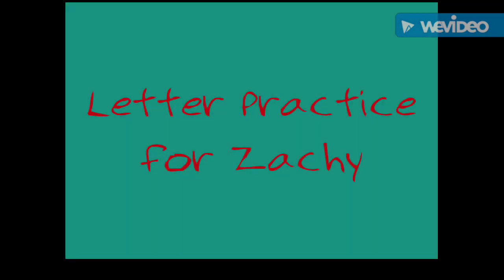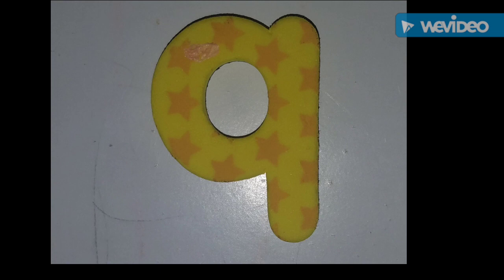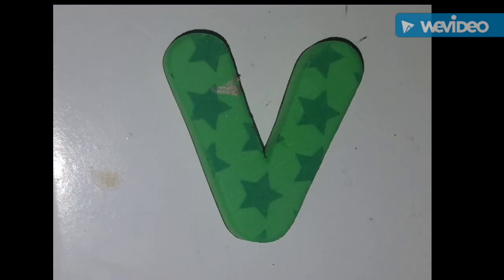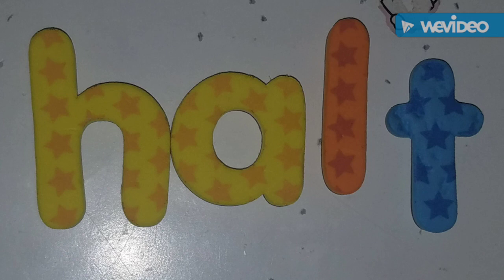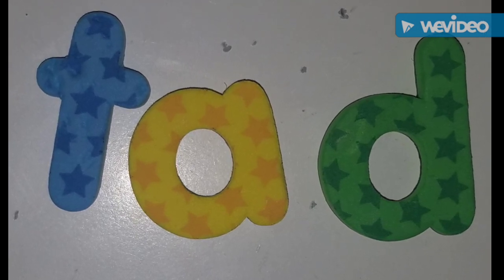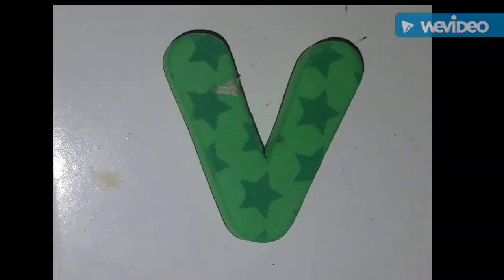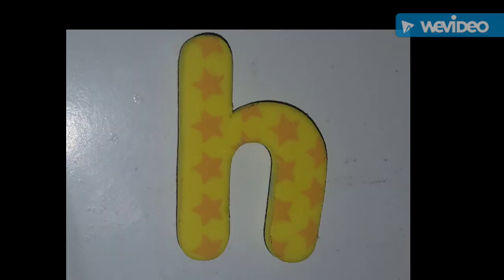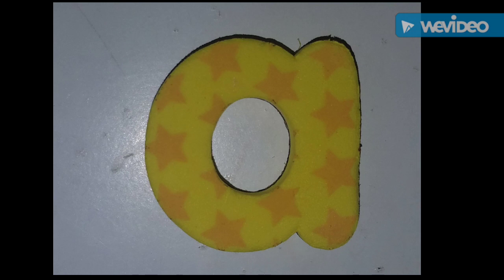Fun Word Building with Cutie Princess Chloe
For any kid as well